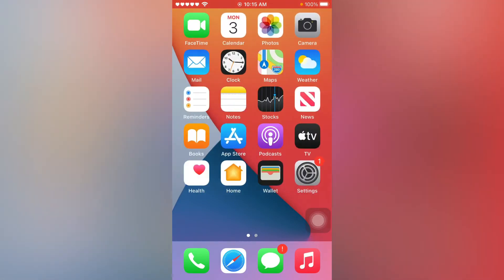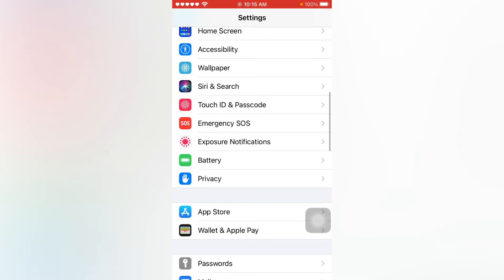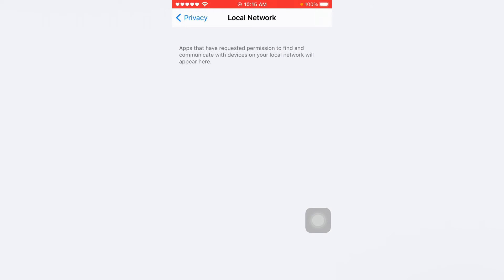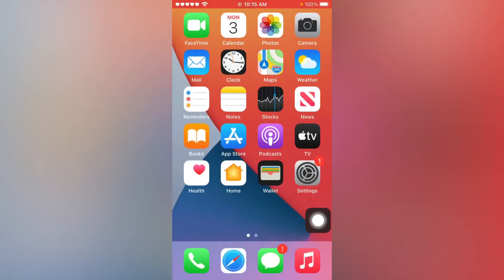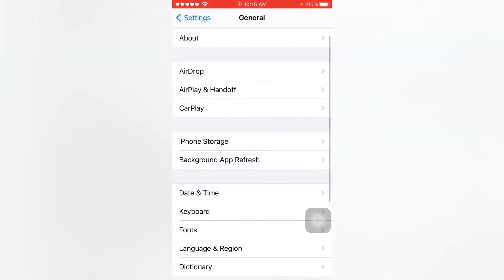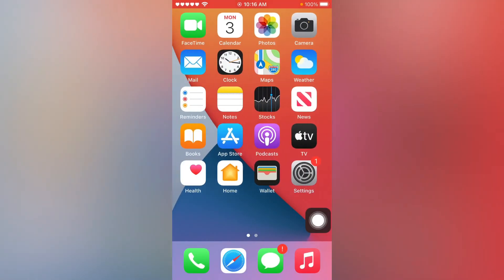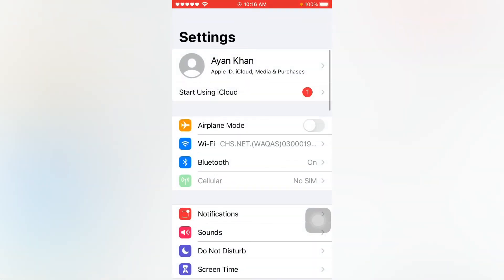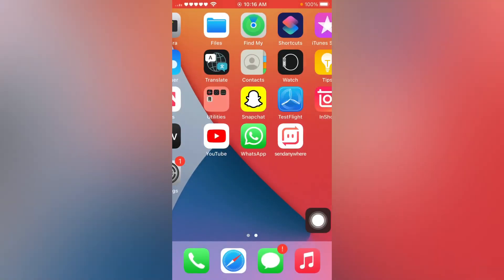How To Fix Cromecost Not Working On iPhone iOS 14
In this video i will show you how to fix cromecost not working on iphone ios 14